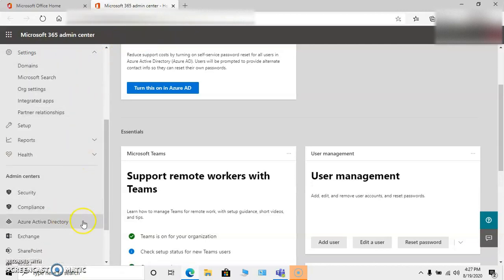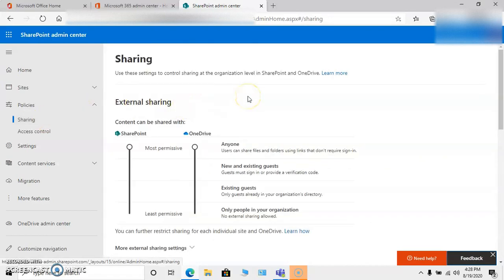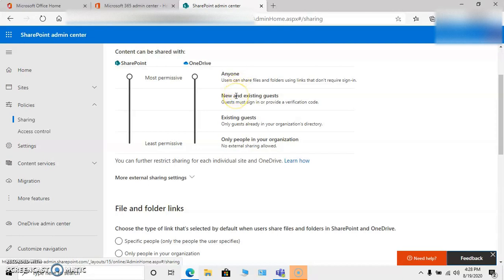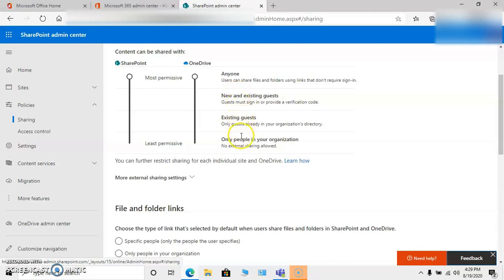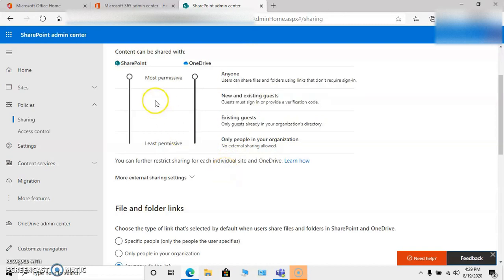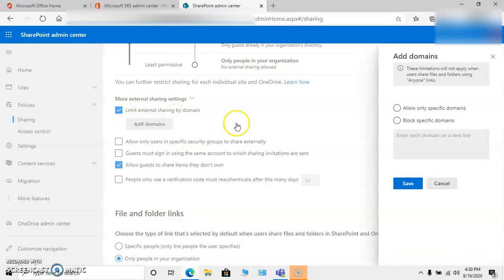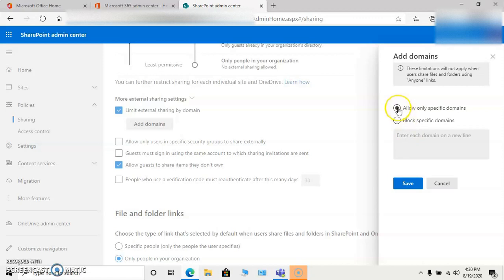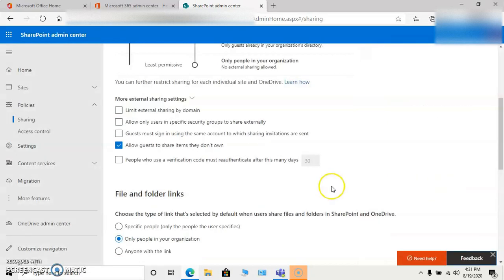Microsoft SharePoint Online - External Sharing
Learn how to configure external sharing of files hosted in SharePoint online in Office 365.